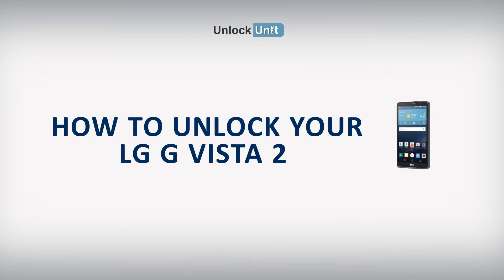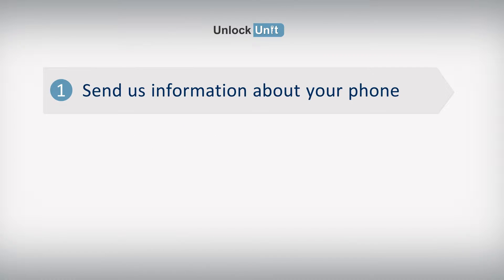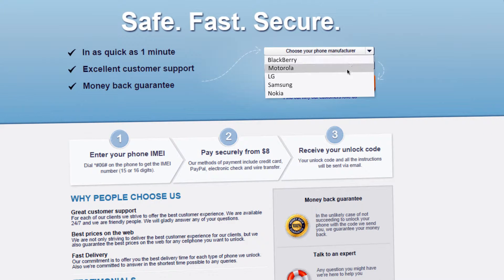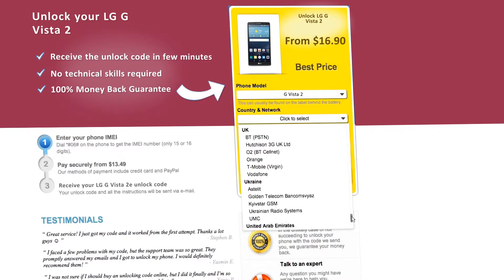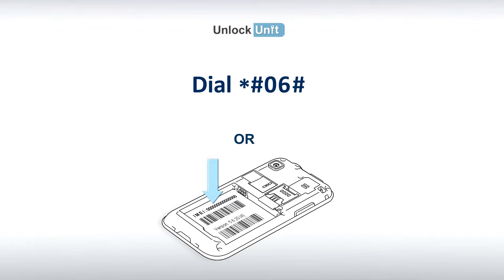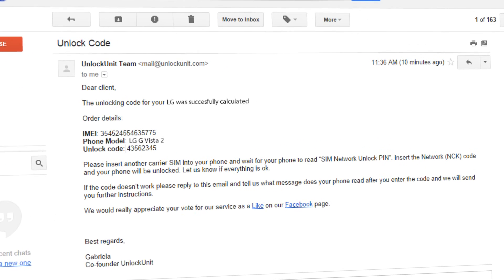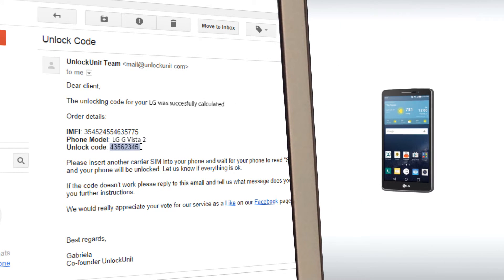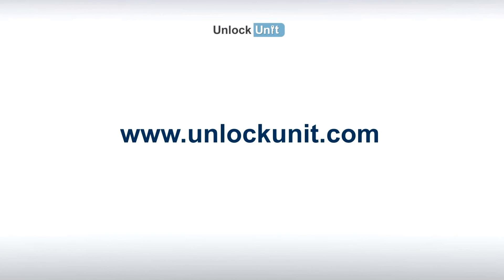HOW TO UNLOCK LG G Vista 2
This is a video tutorial about how to unlock your LG G Vista 2.

The unlocking process is a simple 3 steps process and you don't need any technical skills for that. Once your LG G Vista 2 will be unlocked you will be able to use it with any other network provider in your country or around the world.

In order to find out if your phone is SIM locked all you have to do is to insert another carrier SIM into your LG G Vista 2 (other than the network you originally bought your phone from) and check the message your phone reads. If the message your phone displayes is „SIM network unlock pin"or „Enter subsidy/ unlock code" or any other similar message that indicates that your phone is SIM locked, than you need an unlocking code in order to be able to use that other SIM.

UnlockUnit.com offers you unlocking codes in order to unlock your LG G Vista 2 Handset. All you have to do to receive the unlocking code is to:
You can find the IMEI by dialing *#06# on your phone or by checking the sticker underneath the battery.

You will receive the unlocking code on your email. Here is what you have to do next to unlock your LG G Vista 2 Handset:

1. Insert a non-accepted SIM into your phone.
2. Wait for your phone read the unlocking message „Enter Special Code"
3. Enter the unlock code you received from UnlockUnit.com

That's all you have to do to unlock your LG G Vista 2.